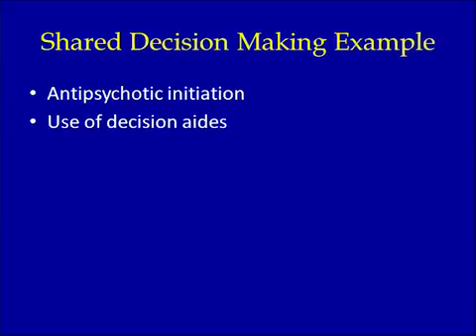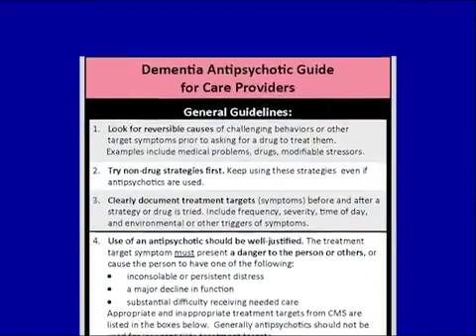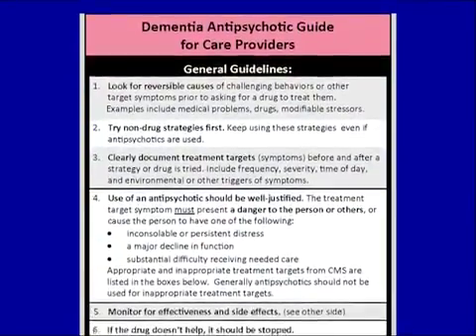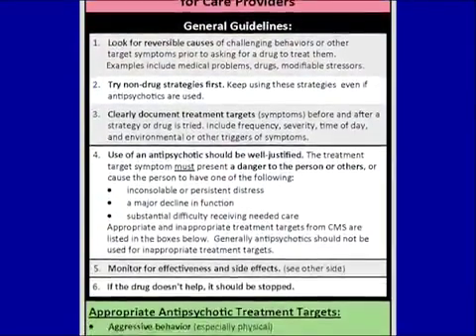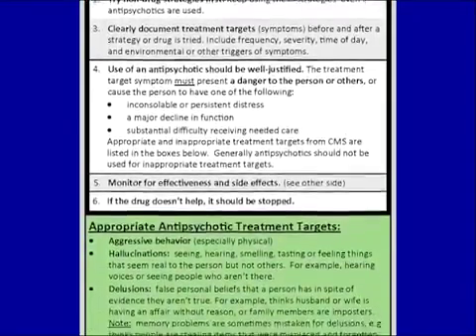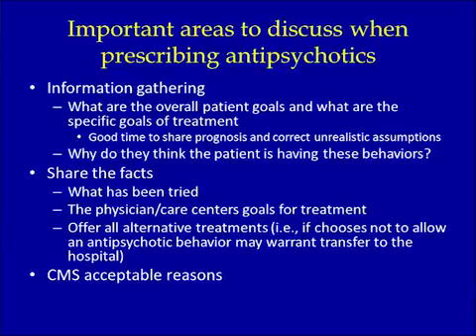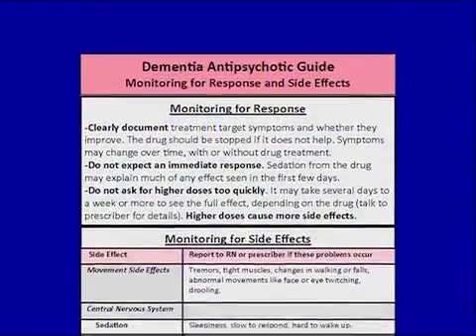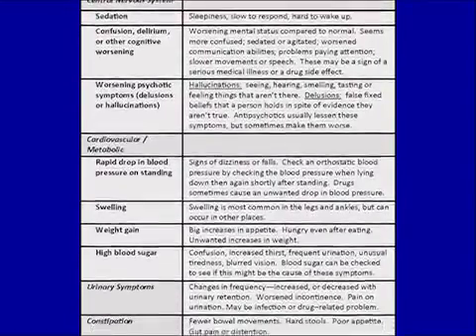05 Facilitating Shared Decision Making for Providers IA-ADAPT